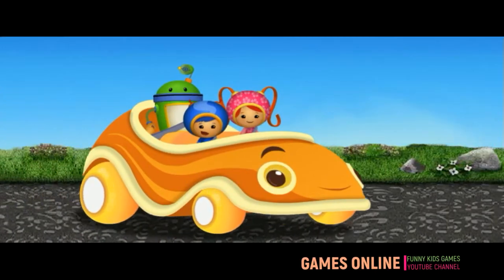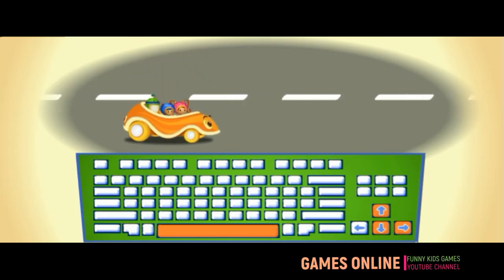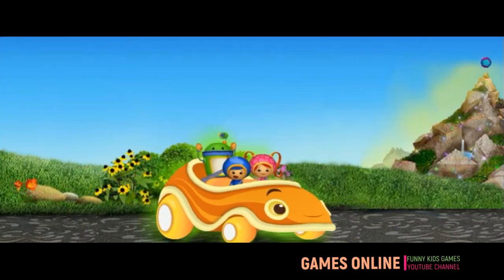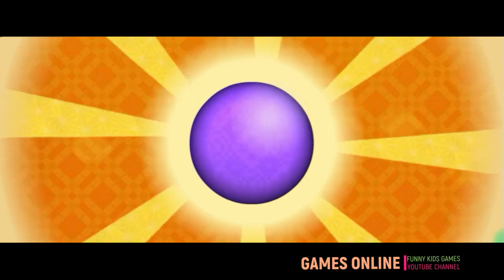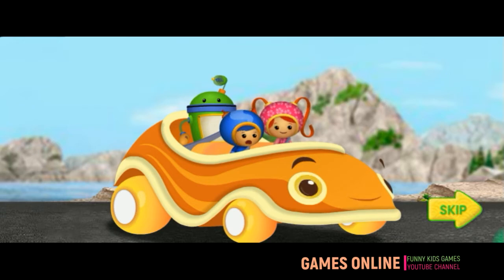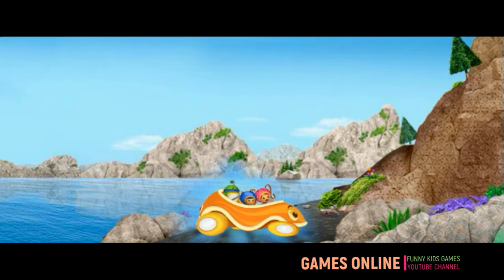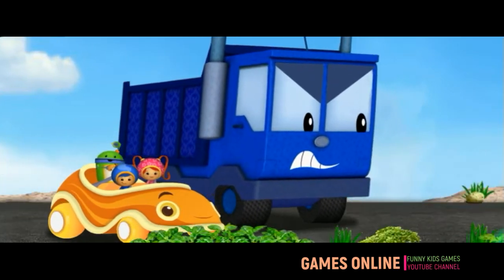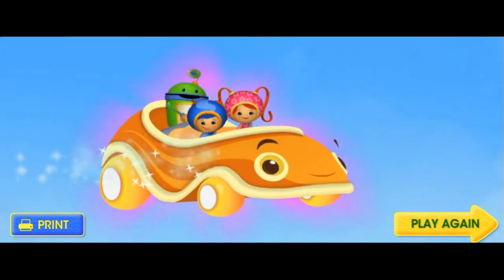Team Umizoomi Umicars Shape Mountain Race learning Games online nellie 06082017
Hi guys! ツ
Team Umizoomi is an American children's computer animated fantasy musical series with an emphasis on preschool mathematical concepts, such as counting, sequences, shapes, patterns, measurements, and comparisons.[2] The eponymous team consists of mini superheroes Milli and Geo, a robot named Bot, and the audience who is viewing the show. Milli, Geo and Bot refer to the viewers as their Umifriend and encourage him or her to develop their "Mighty Math Powers!" The action generally takes place in and around Umi City, a colorful city where the streets are paved with origami inspired patterns.